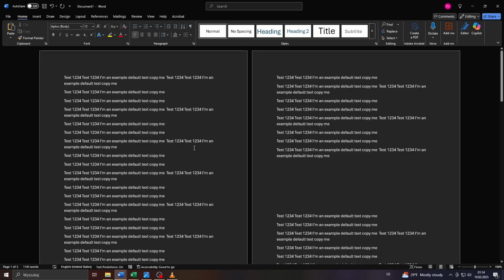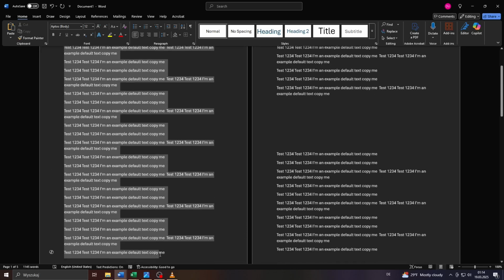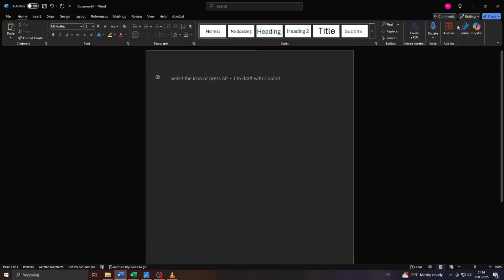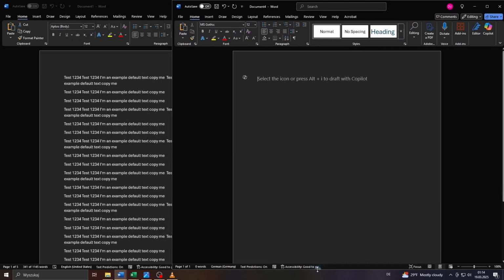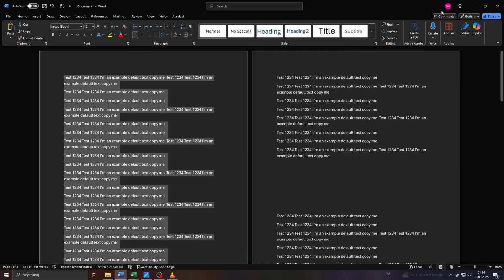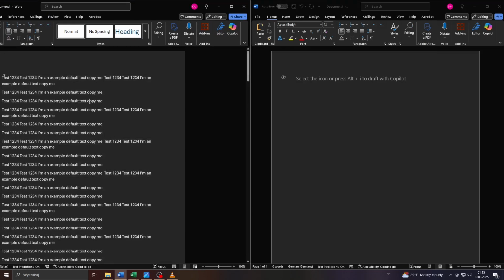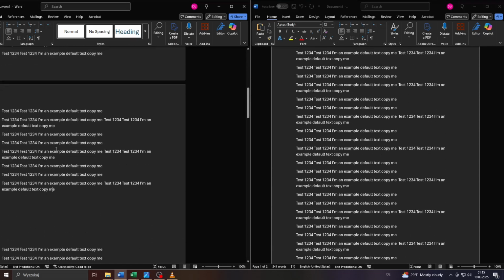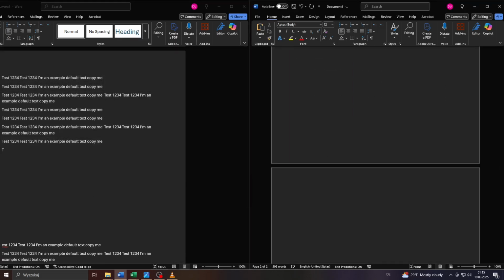How to Rearrange Pages in Word Document | Step by Step Word Tutorial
See how to manually or structurally reorder pages in Microsoft Word.